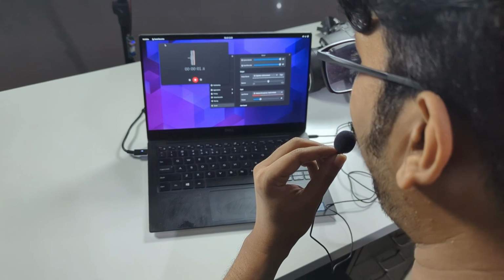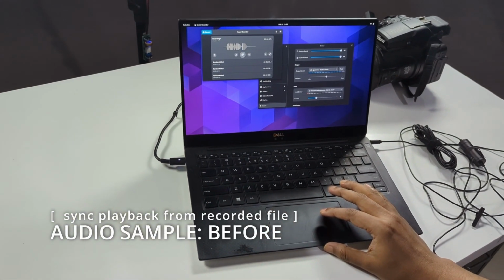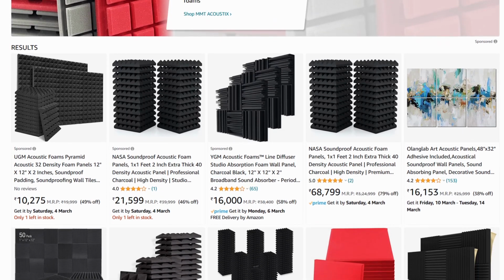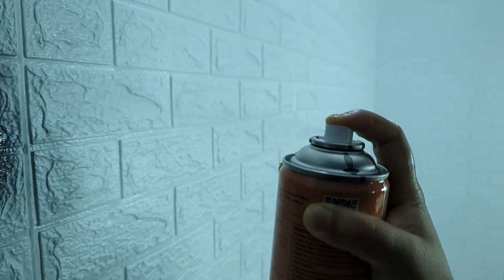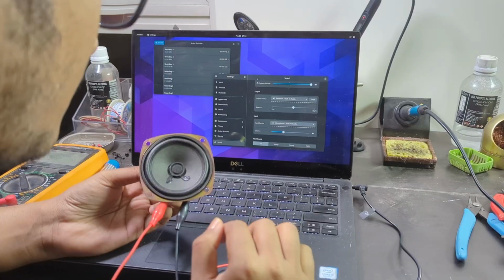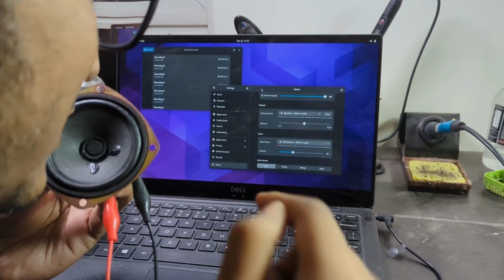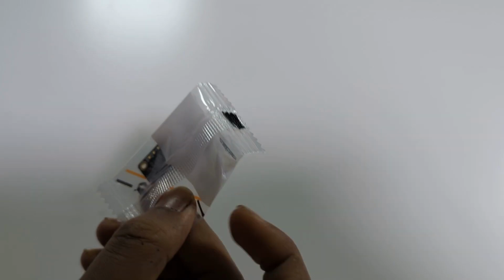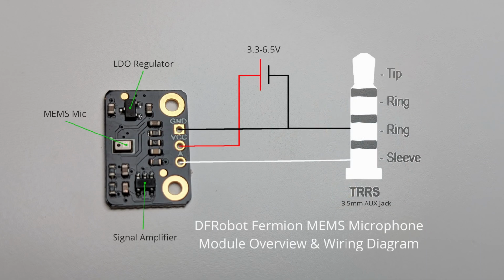Making of BreakerSpace: MYK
Studio sound conditioning & building DIY microphone.

Unlike the last video on LYT (which was narration style), this time we experimented with talking-head/explainer style. Next up we'll try out walkthough style. These trials and errors help us understand which method is most efficient for us.

**Chapters**:
00:00 Say Hello to MYK
00:32 Situation Recap
01:08 Starting Condition
01:36 Sound Dampeners
02:50 Foam Sound Panels
03:30 Directional Microphone
04:45 DIY Microphones: Dynamic Speaker
06:15 DIY Microphones: Analog MEMS
07:08 Who won? Who's next? YOU DECIDE!
08:05 Post-processing, enhancing & mixing
09:07 BEFORE and AFTER
10:00 Thanks for Watching!
10:25 This video is over... like seriously!!!

This is not just a figure of speech, or to satisfy the "algorithm". I'm genuinely curious about first-hand accord/feedback. I have a fairly thick skin, so don't worry about coming off too harsh. It's all good!